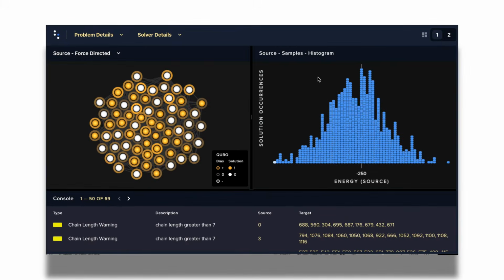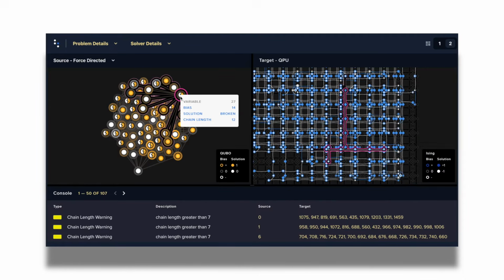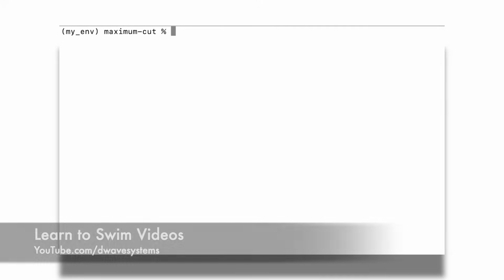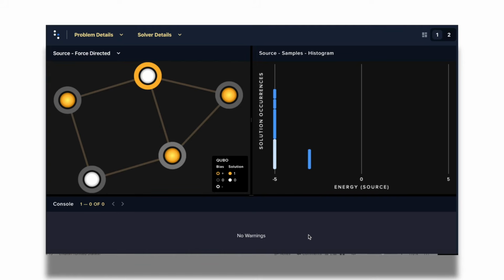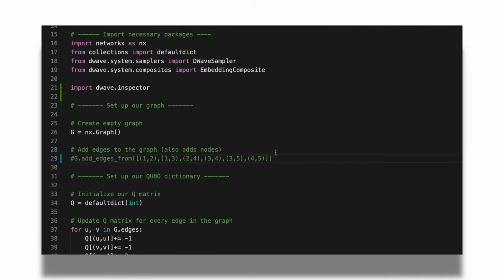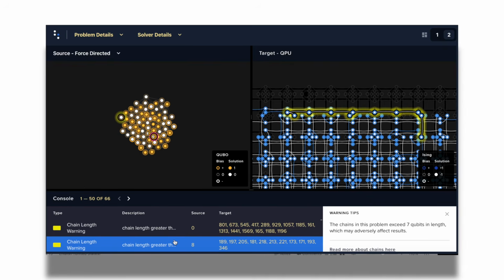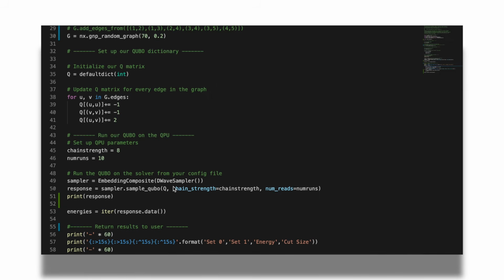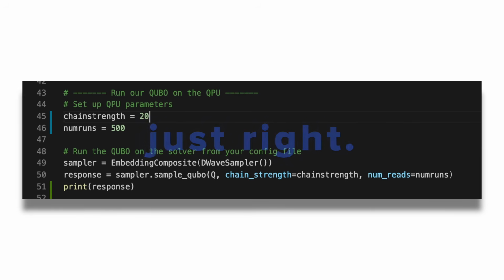The Problem Inspector | D-Wave Leap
With the latest software release, the D-Wave Ocean SDK has a new problem inspector to help you improve your code running on D-Wave quantum computers.